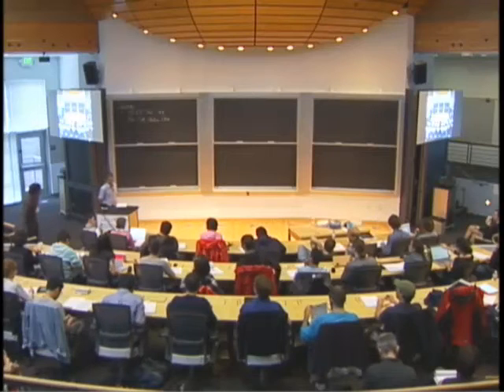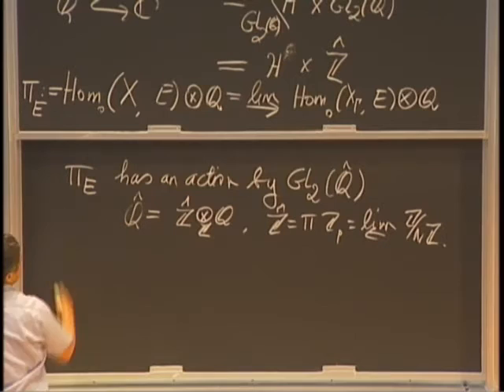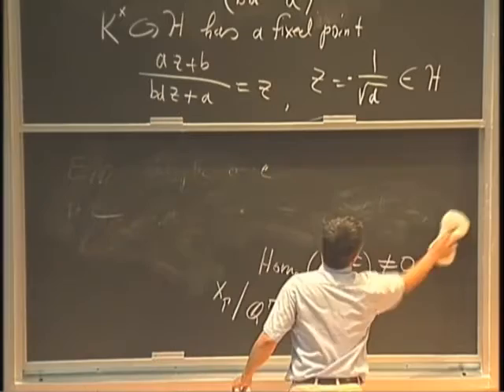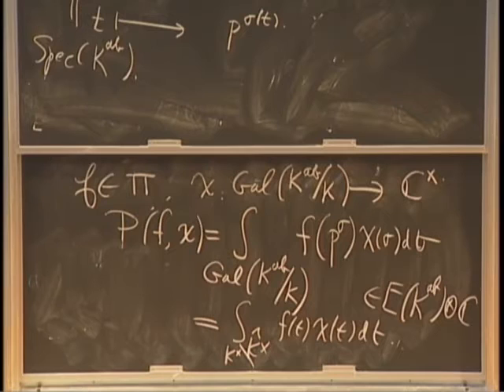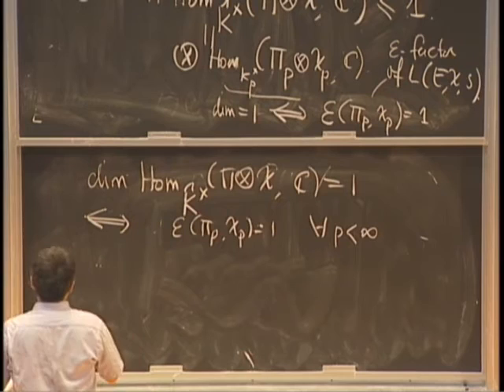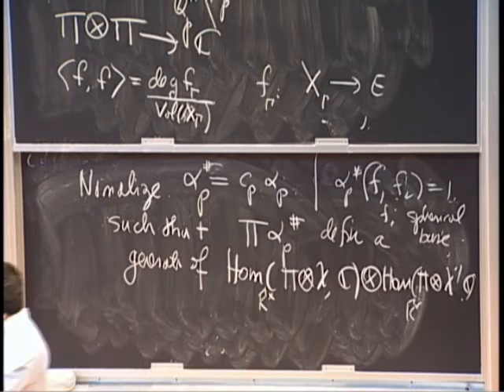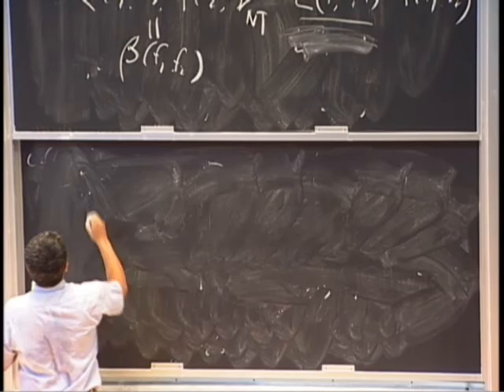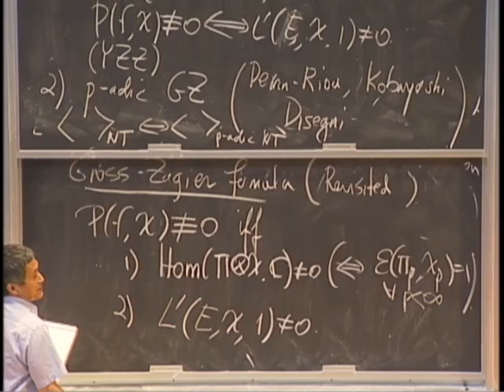Shou-Wu Zhang 2/3 [Lecture series: Gross--Zagier formula: why is it right] [2014]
Lecture 2: Waldspurger formula and Gross--Zagier formulae on Shimura curves

Waldspurer formula,  Gross--Zagier formula for Shimura curves, p-adic Waldspurger and p-adic Gross--Zagier

Introductory Workshop: New Geometric Methods In Number Theory And Automorphic Forms August 18, 2014 - August 22, 2014

Date: August 19, 2014 (09:30 AM PDT - 10:30 AM PDT)